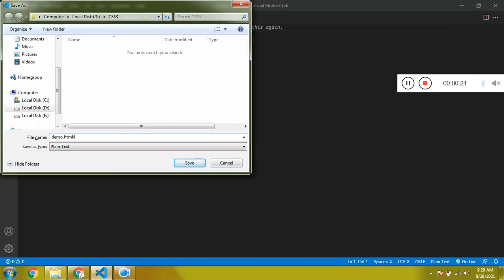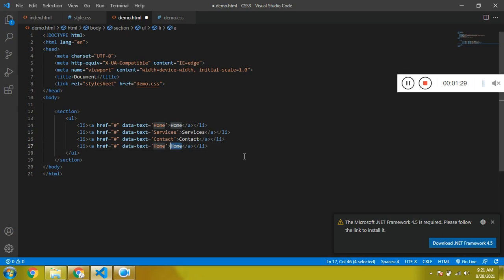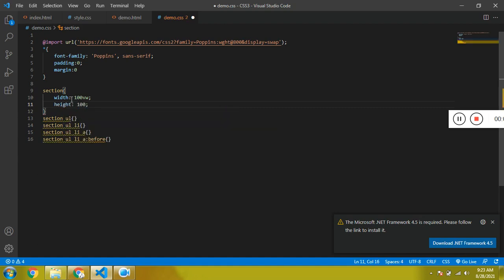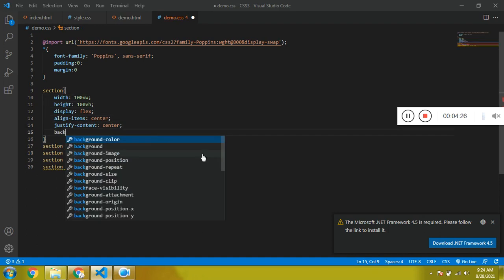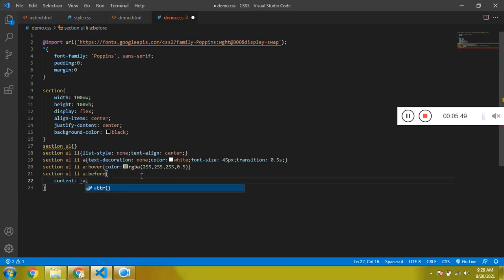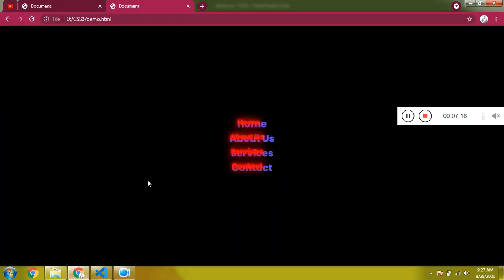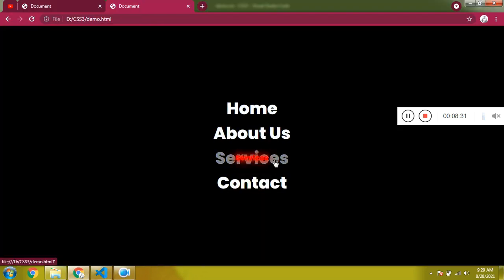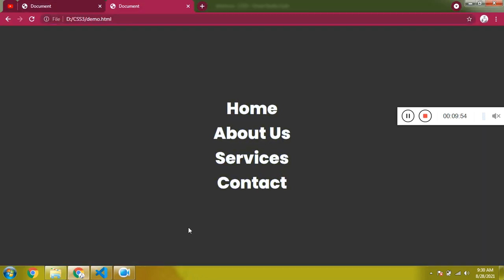Ep58 - Hover Effect CSS3 Tutorial